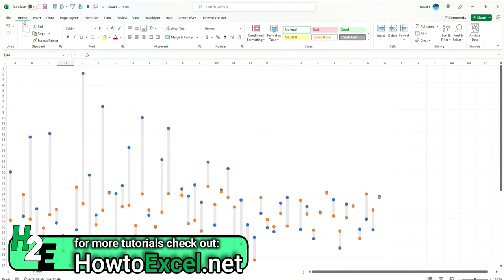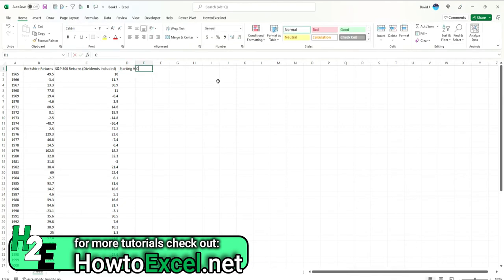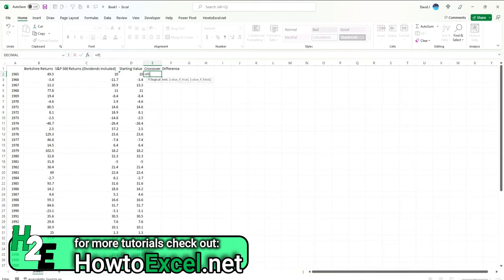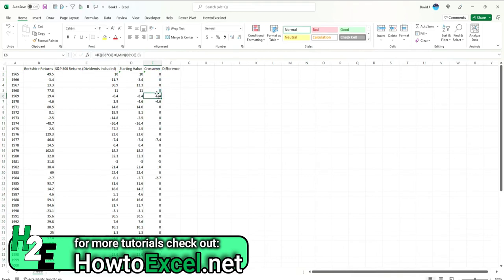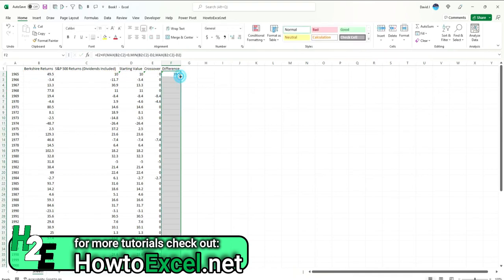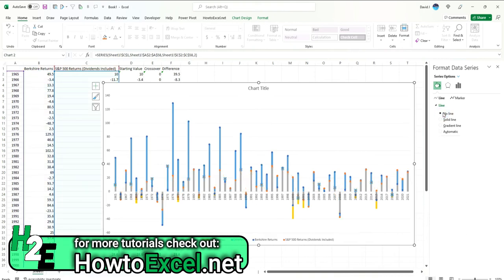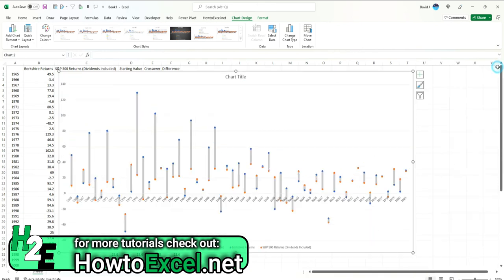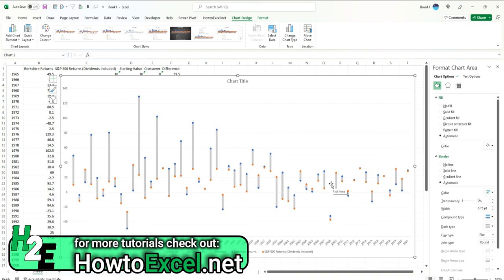How to Create a Chart Showing Variances and Gaps in Excel